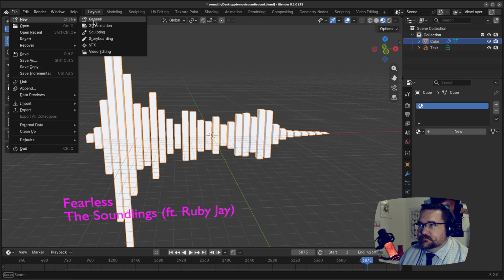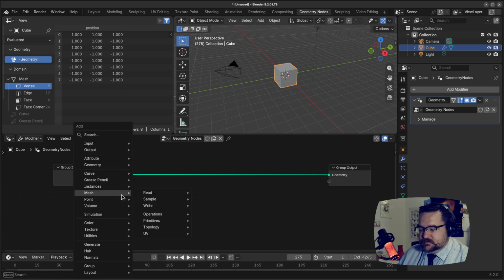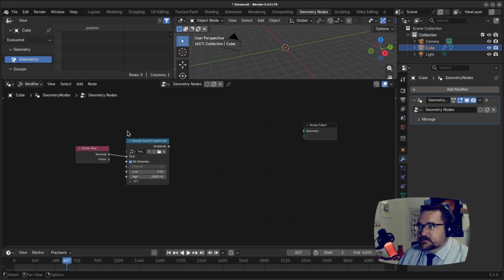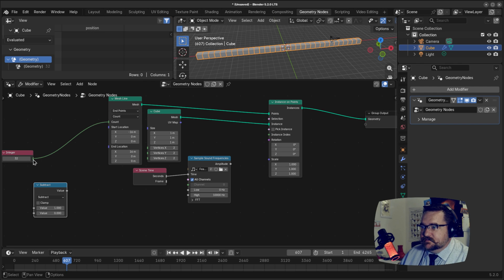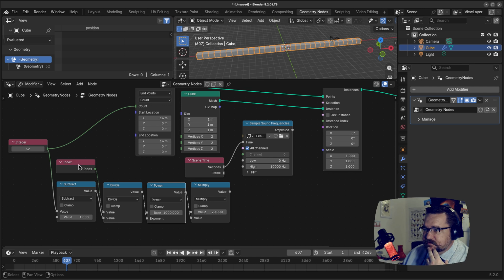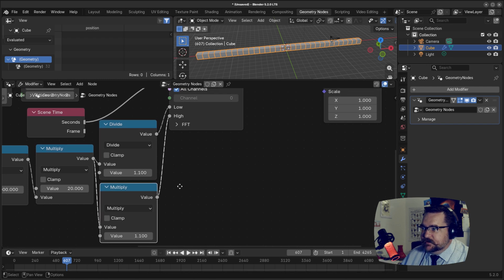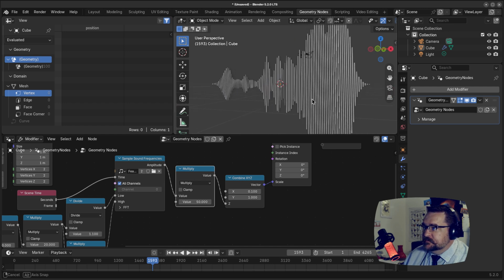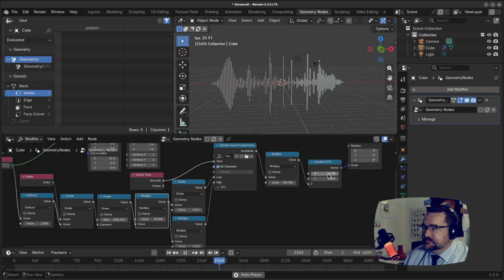Sound Sampling with Geometry Nodes in Blender 5.2 LTS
Learn how to create an audio-reactive frequency visualizer using Geometry Nodes in Blender 5.2.

In this tutorial, we use Blender’s new audio tools to sample different frequency ranges from a sound file and map them across a row of procedural geometry. Each bar responds to a different part of the audio spectrum, from low bass frequencies to high treble frequencies.

In this tutorial:
Create a procedural row of equalizer bars
Use the Sample Sound Frequencies node
Convert point indices into frequency bands
Distribute frequencies logarithmically from 20 Hz to 20,000 Hz
Drive instance scale with audio amplitude
Adjust sensitivity and minimum bar height
Build a reusable audio-reactive Geometry Nodes setup

This workflow can be adapted for music visualizers, motion graphics, concert visuals, immersive environments, planetarium content, abstract animation, and other audio-reactive projects.

Fearless by The Soundlings (feat. Ruby Jay)
Used under the YouTube License